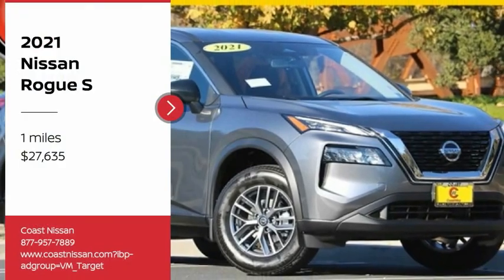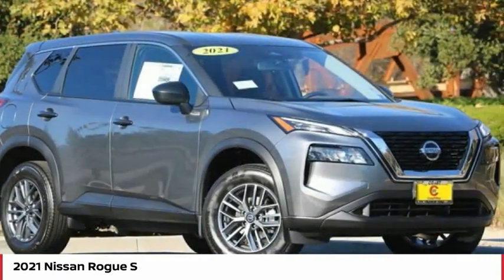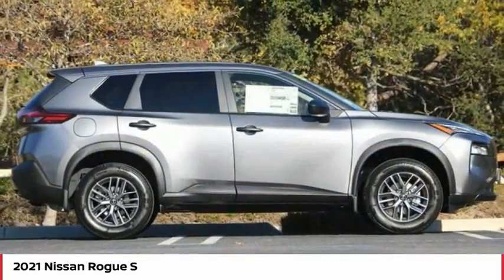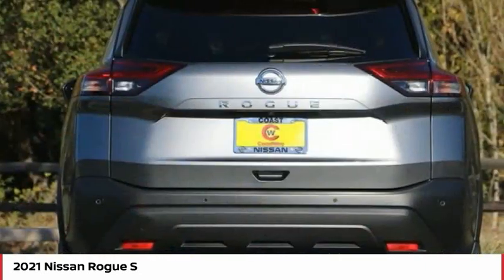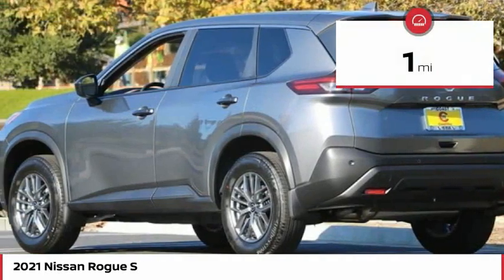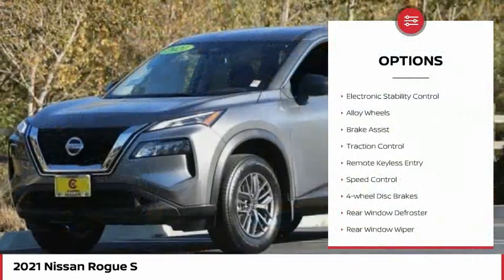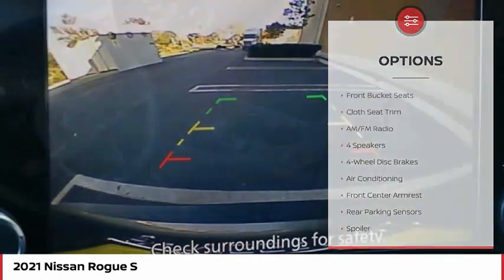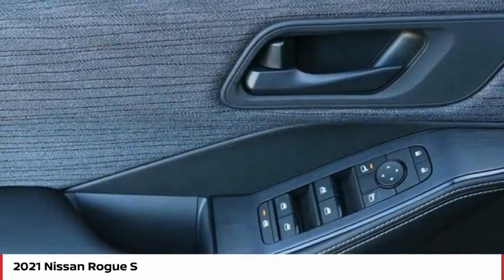2021 Nissan Rogue S FOR SALE in San Luis Obispo, CA N21092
Coast Nissan
12150 Los Osos Valley Rd

Want us to come to you? No problem! In case we missed a picture or a detail you would like to see of this 2021 Rogue, we are happy to send you A PERSONAL VIDEO walking around the vehicle focusing on the closest details that are important to you. We can send it directly to you via text or email. We look forward to hearing from you!  Gun Metallic 2021 Nissan Rogue S FWD CVT with Xtronic 2.5L I4 DOHC 16V  Recent Arrival! 27/35 City/Highway MPG   Prices are for purchases financed through NMAC for well qualified buyers. Not compatible with incentivized special rates or a lease. All new vehicles come equipped 3M Clear Paint Protection PKG for  395, Door Edge Guards & Door Handle Cup Inserts. Comes with 10 Year Warranty & Free Replacement on 3M PKG, This package is in addition to any and all sale price listed on-line or at dealership. All new vehicles come equipped 3M Clear Paint Protection PKG for  395, Door Edge Guards & Door Handle Cup Inserts. Comes with 10 Year Warranty & Free Replacement on 3M PKG, This package is in addition to any and all sale price listed on-line or at dealership.  Price includes:  500 - Nissan Customer Cash - National. Exp. 03/31/2021    Vehicle price and availability are subject to change without notice.